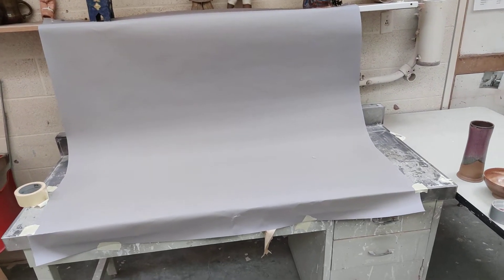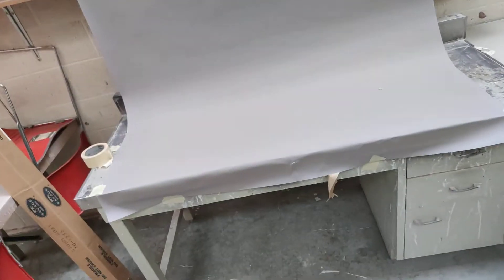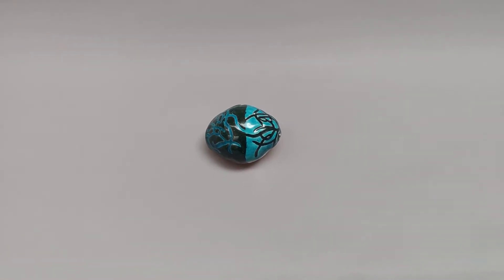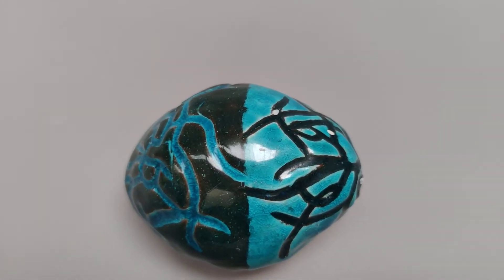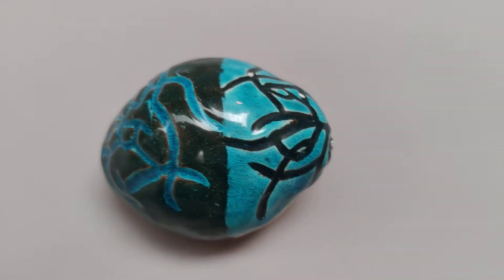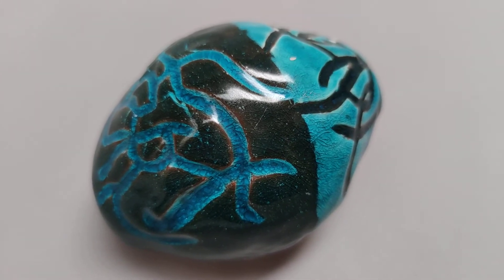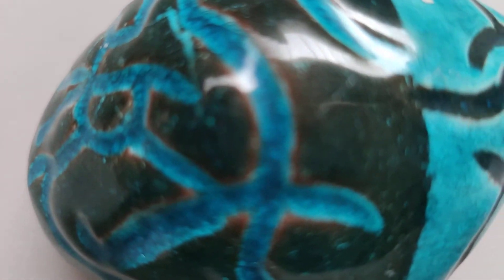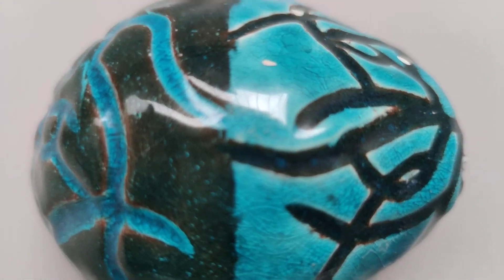Taking a picture of a single object (gray paper)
This video shows you how to take pictures of one sculptural object.
Background is gray.
Considerations: composition, point of view, light, figure and ground
It is short: